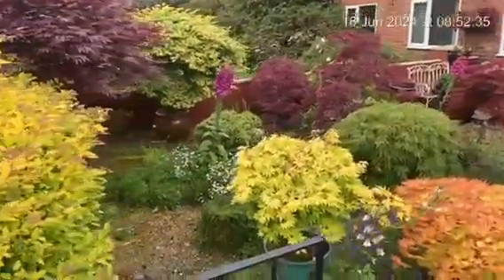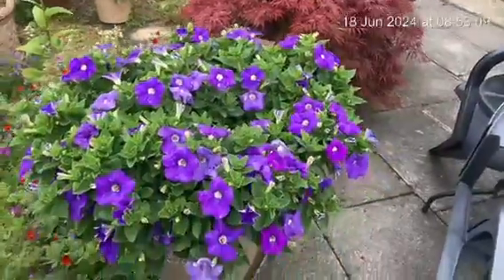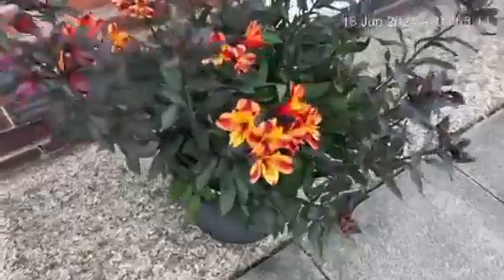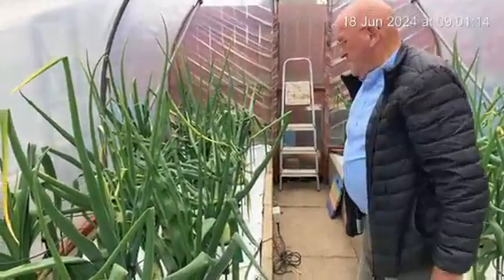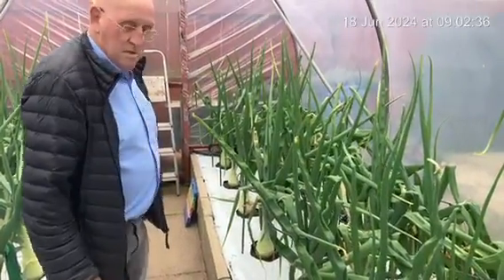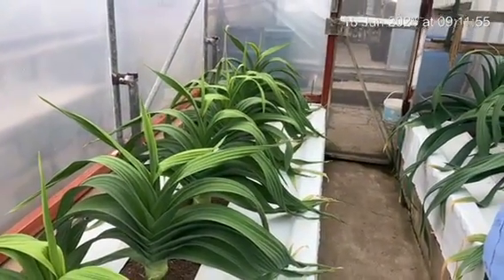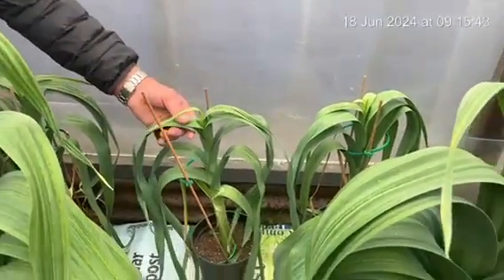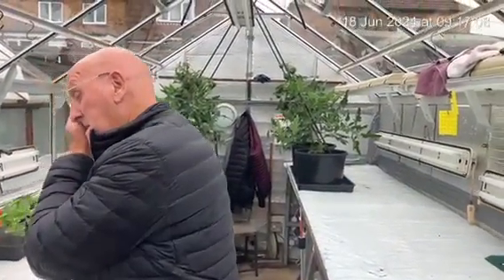Visit to Peter Holden's beautiful garden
Come visit the top Exhibition Veg Grower, Peter Holden's garden with us.